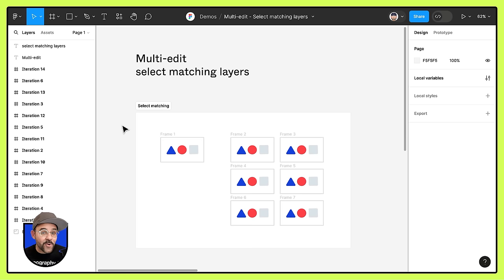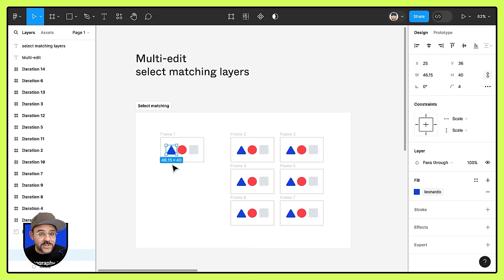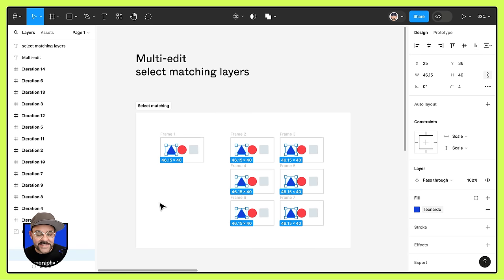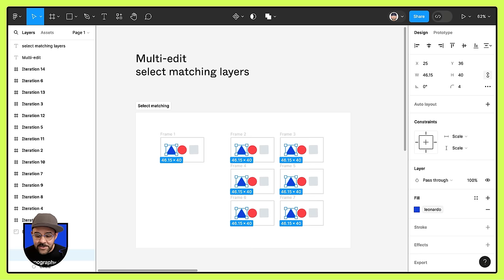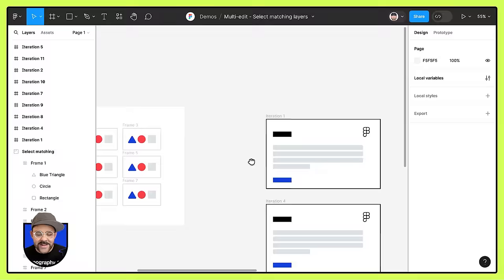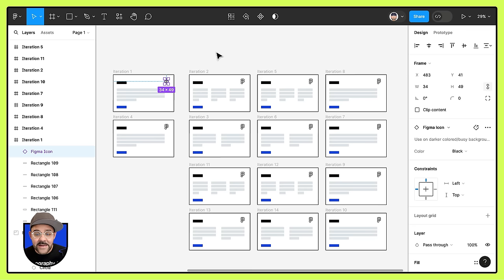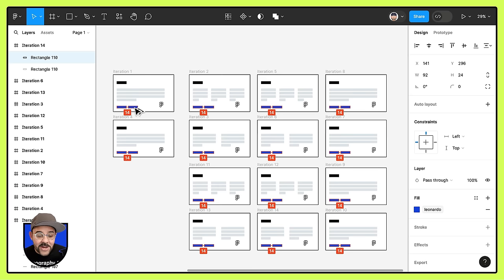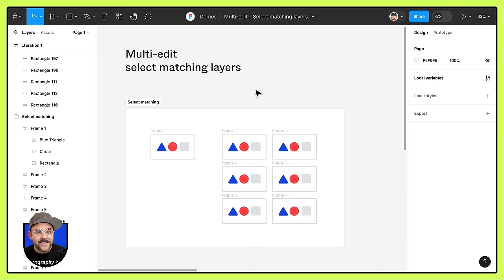Multi-edit: Select matching layers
Use the select matching layers option in Figma when you want to edit matching objects across multiple frames. Learn more in the multi-edit Community playground file